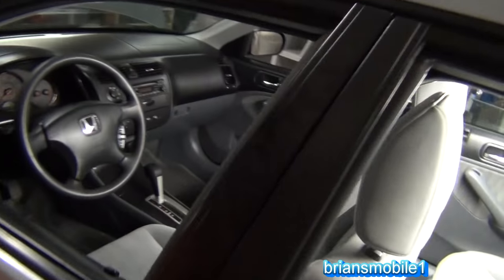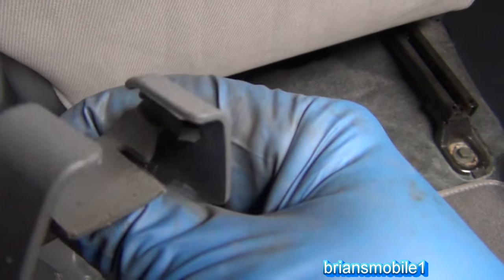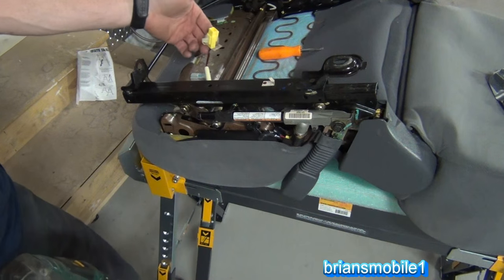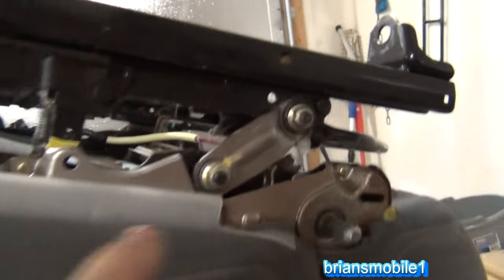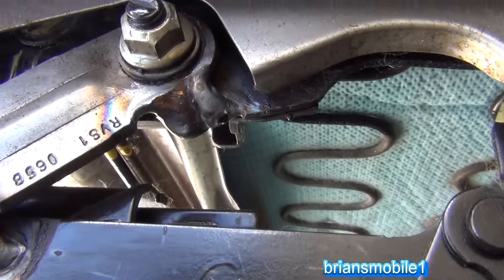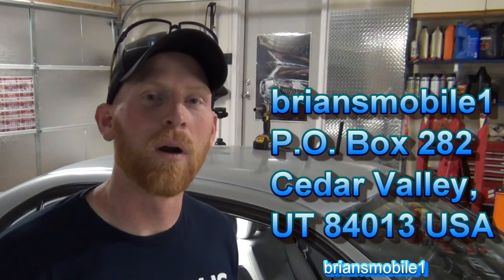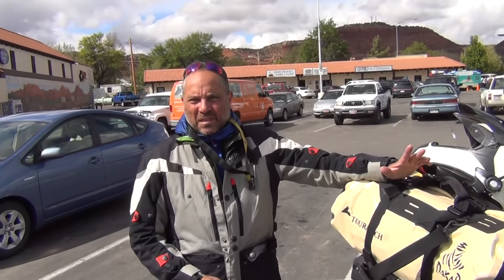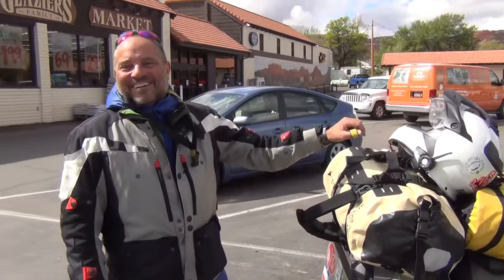Civic Rocker Fix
DeWalt 20V impact gun

Miller 211 Welder (I love this thing!)

BEME → briansmobile1

briansmobile1
84013